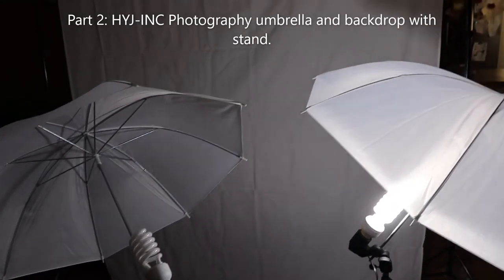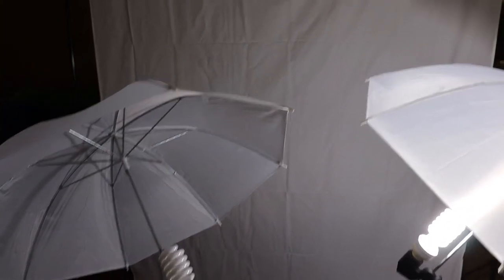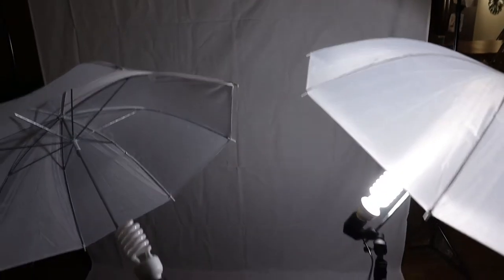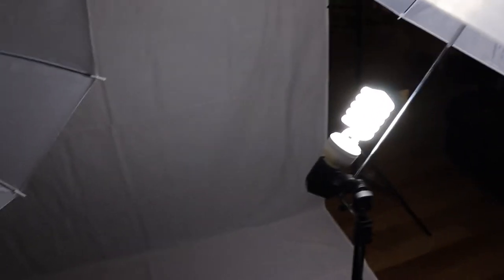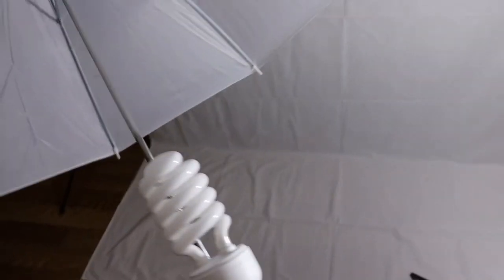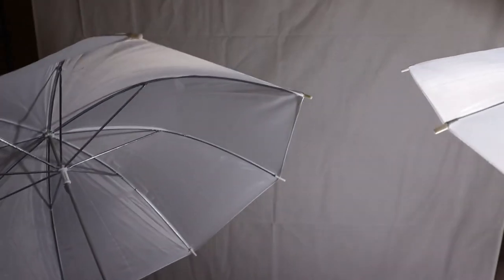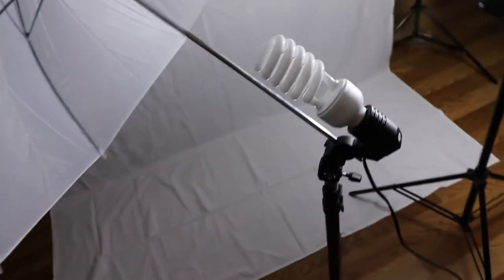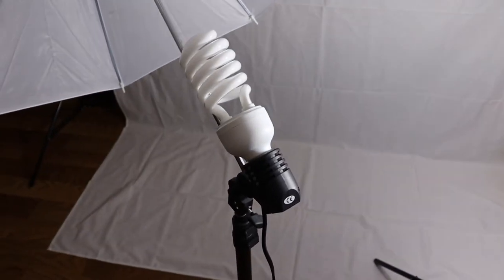Part 2 HYJ-INC Photography kit review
This is my review on the HYJ-INC Photography Umbrella and continuous lighting kit, muslin backdrop kit (black and white) with stand.